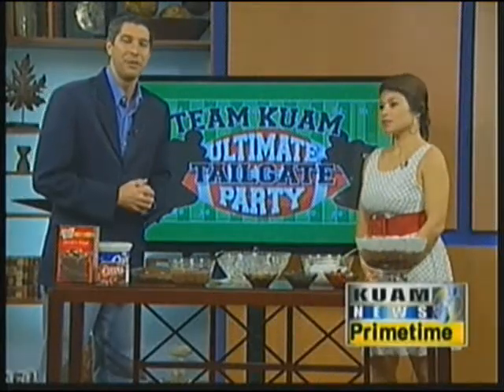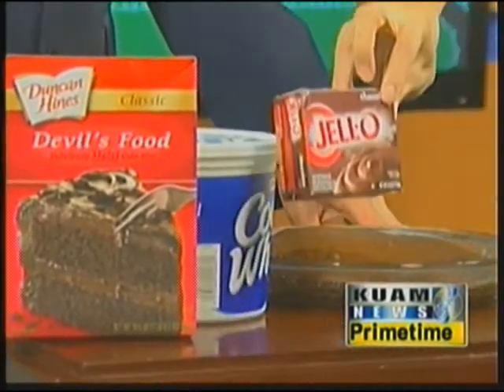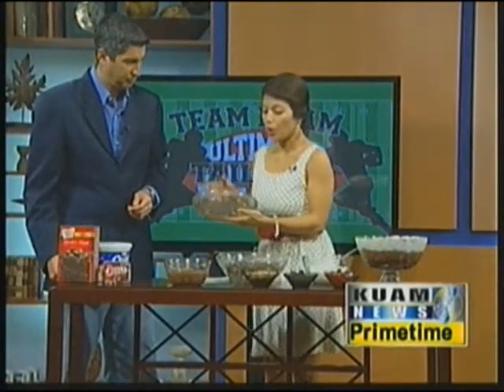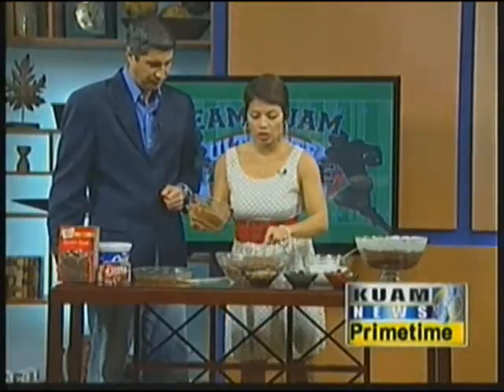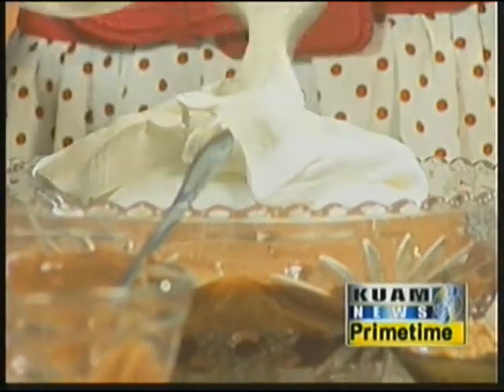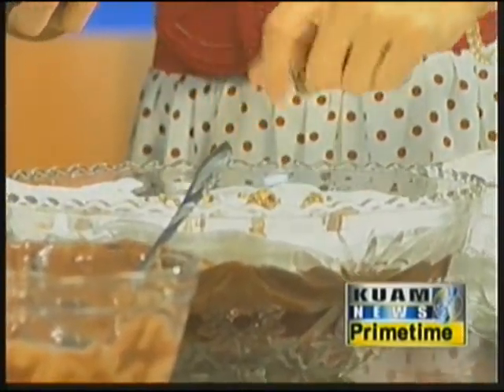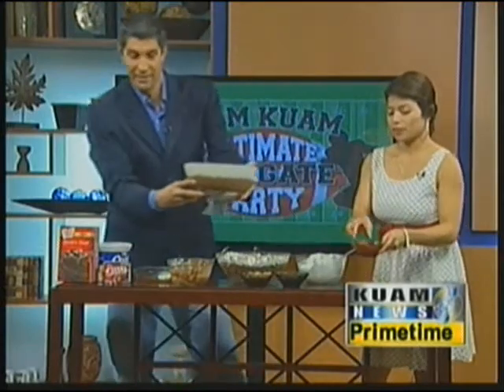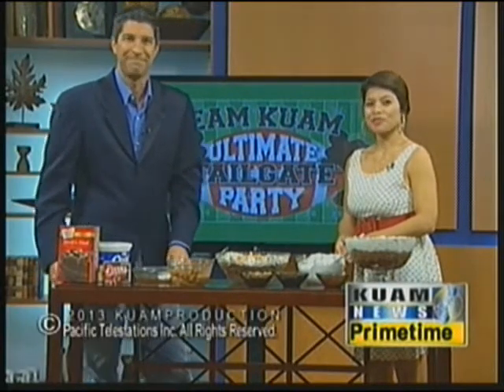KUAM's Ultimate Tailgating: Jolene's mud pies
KUAM's Jolene Toves shows Jason Salas - and you - how to make her amazing Super Bowl mud pies.